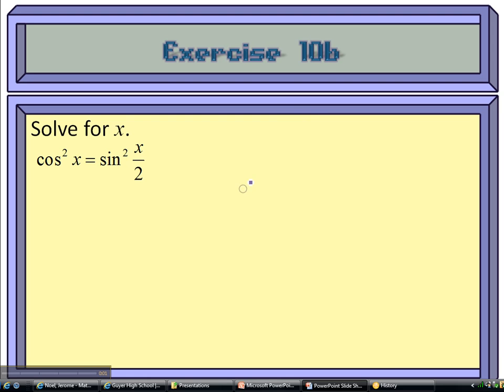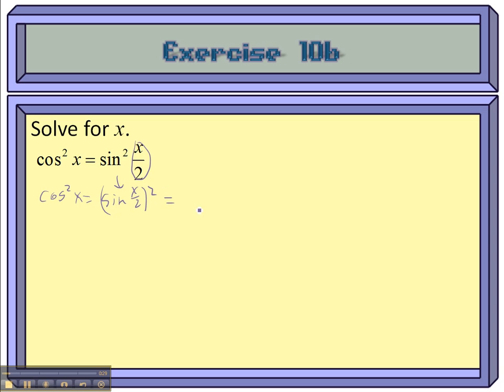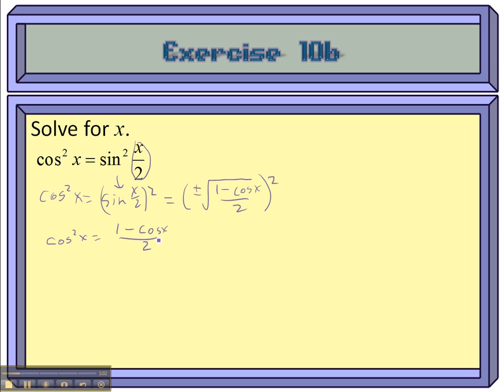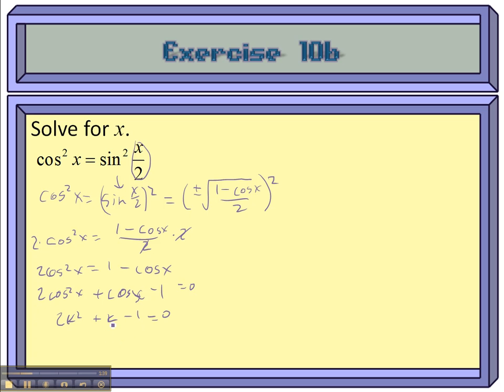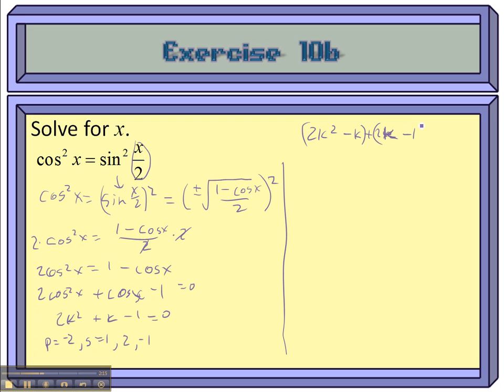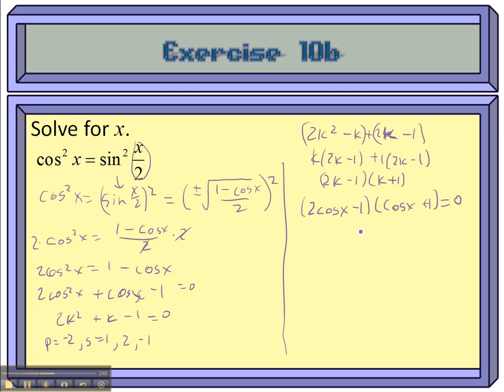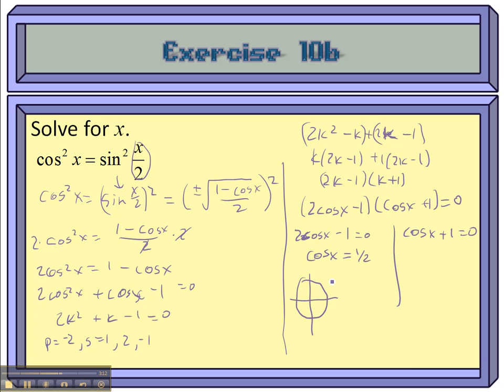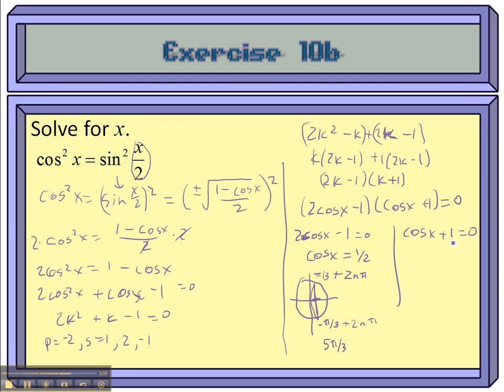5.5: Too Many Trig Formulas: Exercise 10, Part 2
This is an extra secret example using a half-angle formula to solve a trig equation (Exercise 10b from 5.5: Too Many Exercise 10s.)